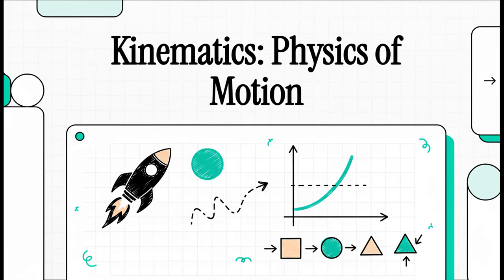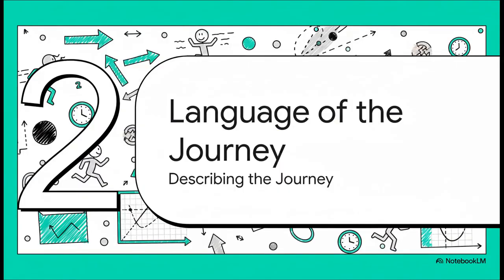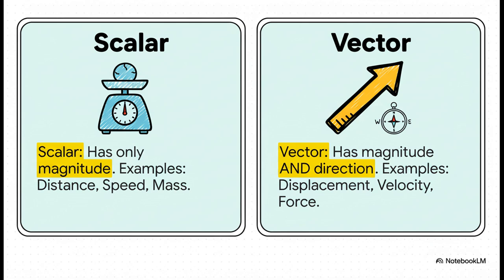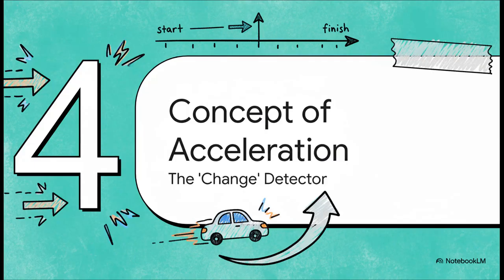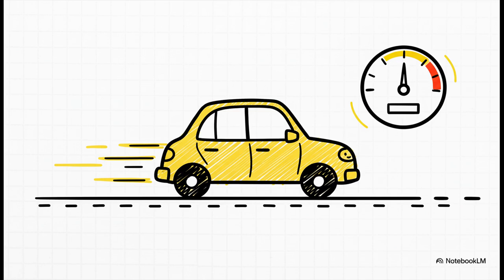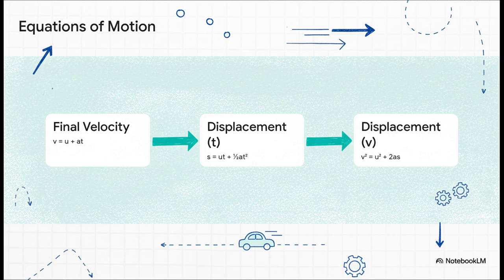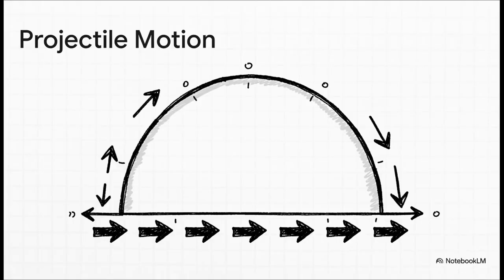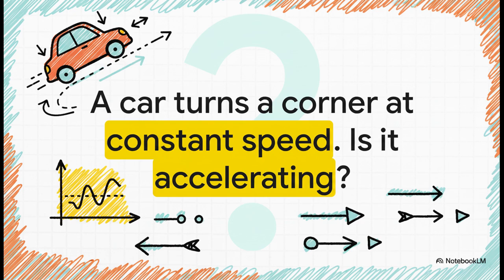Motion in Physics 🧪🚀👀 Full Chapter Explained | From Basics to Advanced | IGCSE & O Level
Master the entire chapter of Motion in Physics — from the basics to the hardest concepts in one powerful video! 🚀
You’ll learn types of motion, speed, velocity, acceleration, equations of motion, graphs, projectile motion, circular motion, and real-life examples — all explained in a simple, visual, and exam-focused way.

Perfect for IGCSE, O Level, and high school students who want to score top marks and deeply understand Physics!

Scalars & Vectors

Graphical Analysis

Circular & Projectile Motion

🎯 Watch till the end to revise everything and ace your exams easily!

💬 Comment your questions — we’ll answer them in the next video!